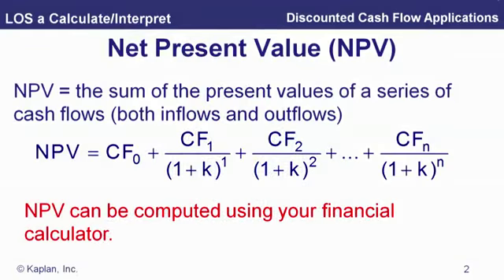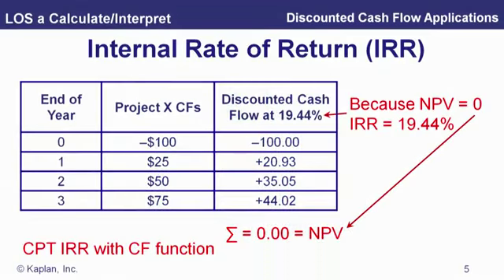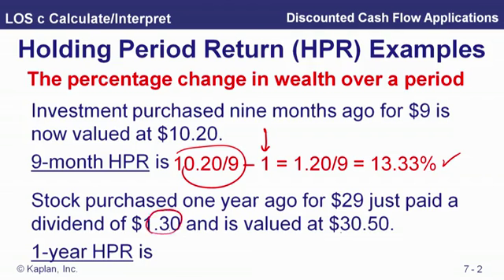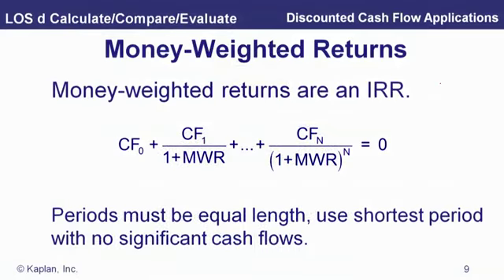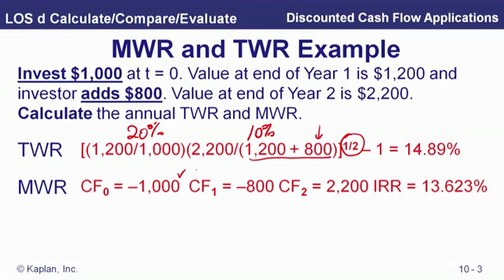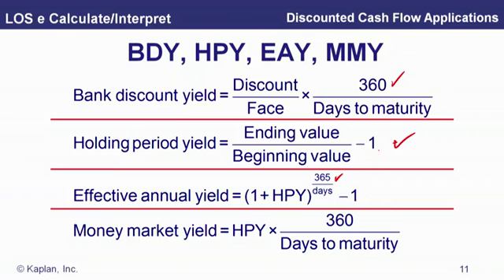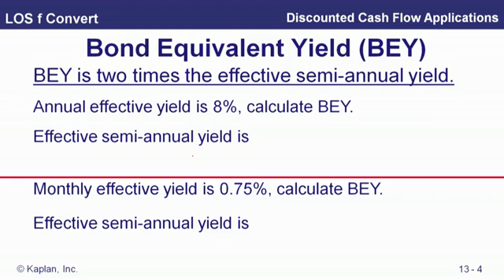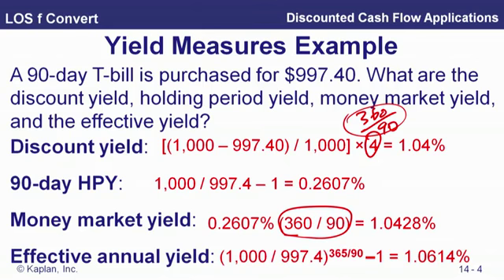Topic Review 7 Discounted Cash Flow Applications